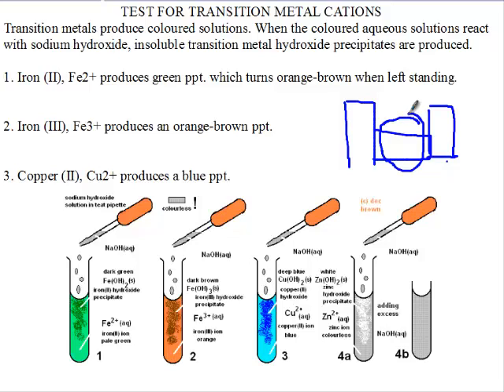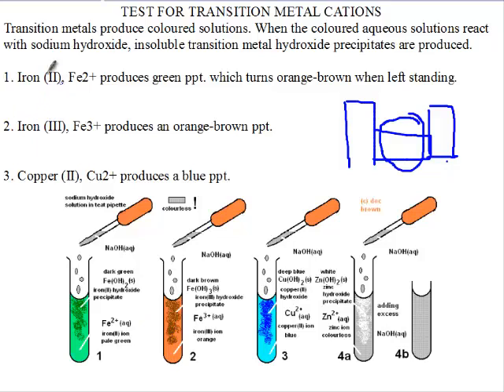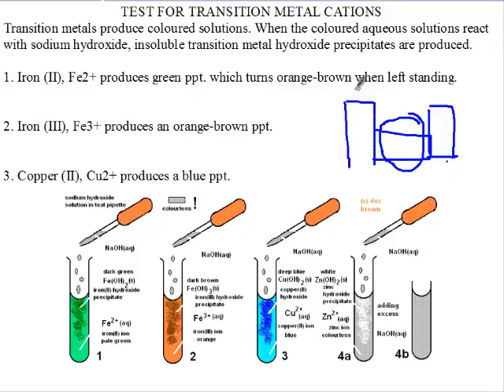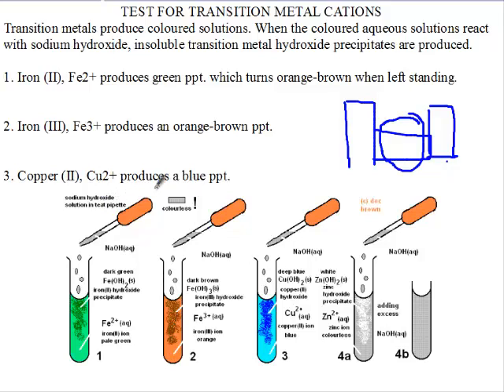Siba Learning Zone - Test for Aqueous Transition Metal Ions